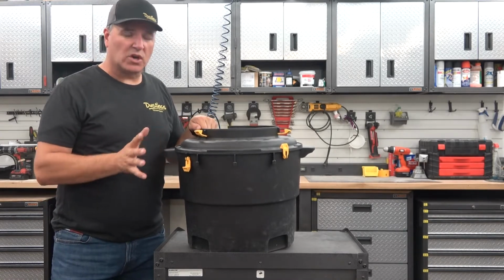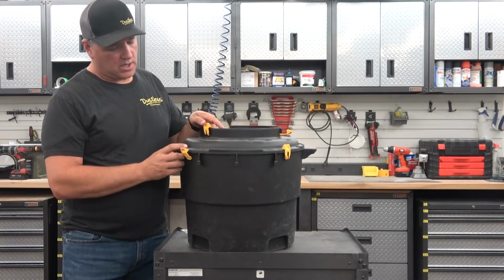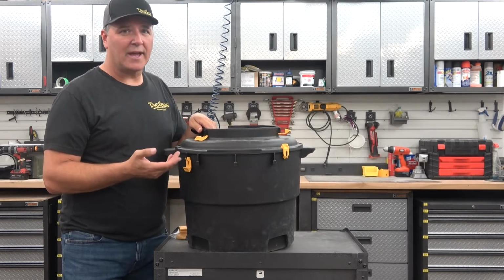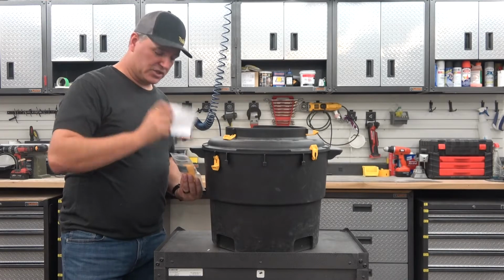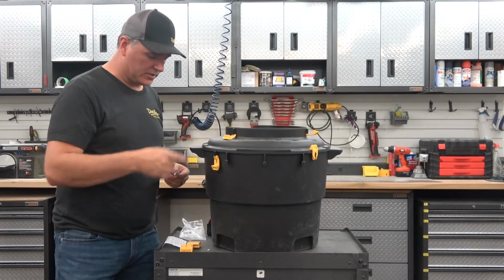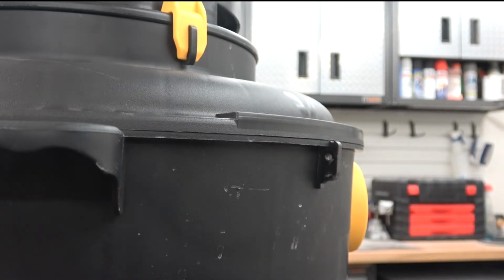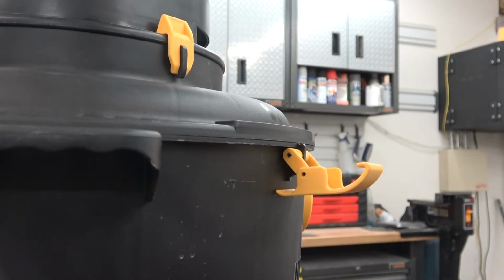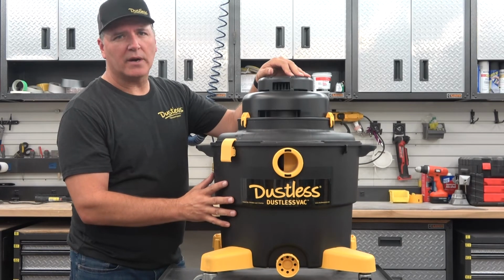Replacing Clips on Dustless Vacs | Dustless Answers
Looking to replace or upgrade the clips of a Wet+Dry (D1603) or HEPA Wet+Dry Dustless Vac (D1606)? We show you exactly how to perform this quick and easy replacement.

TIMESTAMPS:

0:00 - Introduction
0:37 - Why we changed parts
1:12 - Ordering parts
1:50 - Includes
2:09 - What you'll need
2:42 - Installation
4:09 - Outro